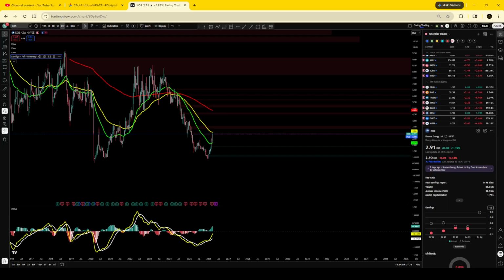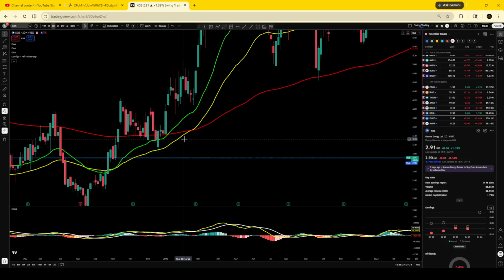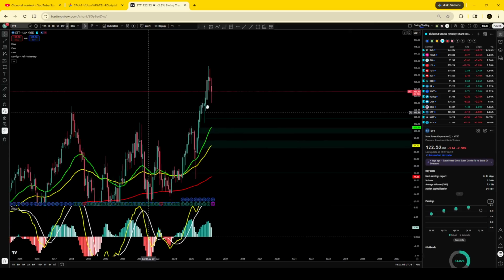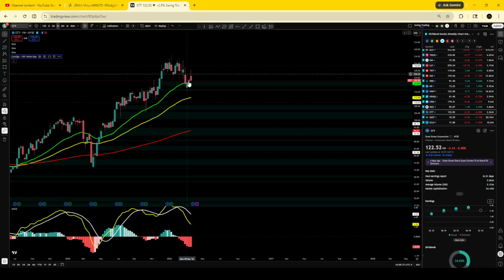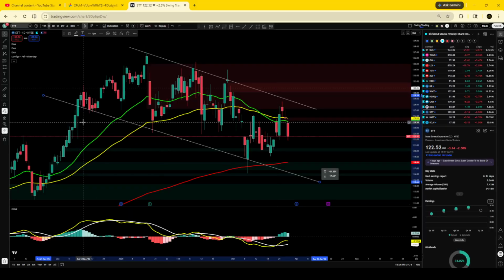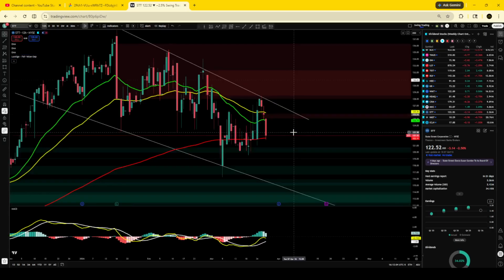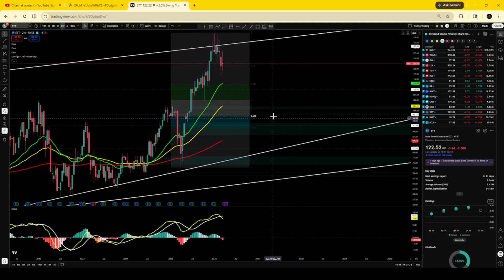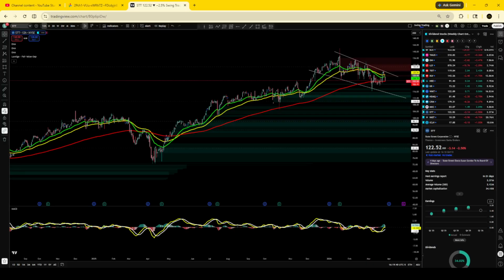Trading Doctrine 1.10 “Indicators Used the Right Way”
Indicators don’t predict the market—they confirm what you already see.
In this lesson we break down how to use MACD and EMA stacks to confirm trend and momentum.

In this video we cover:
• How to use MACD properly
• How to read EMA stacks
• Confirming trends instead of guessing
• Avoiding indicator noise
• Combining indicators with structure and key levels

When used correctly, indicators improve timing and confidence, giving you higher-probability trades.

Next Lesson → Entries & Execution (High-Probability Trades)